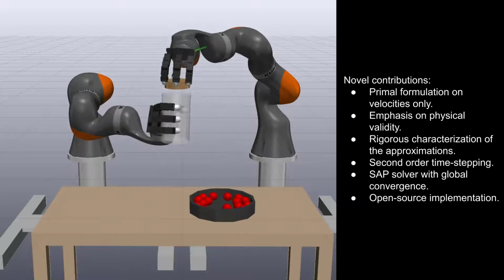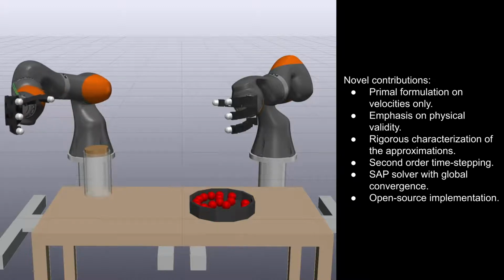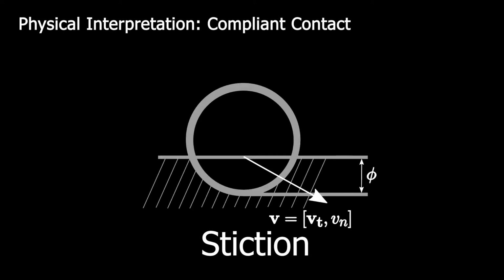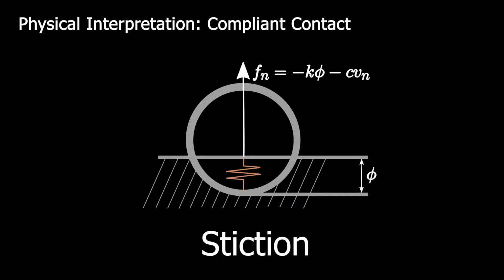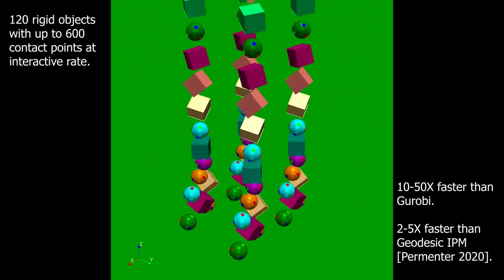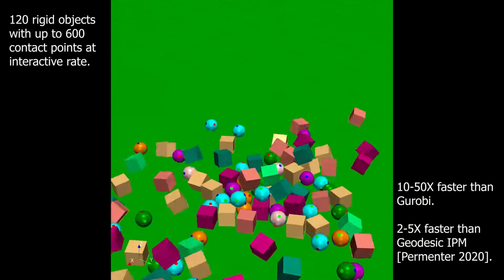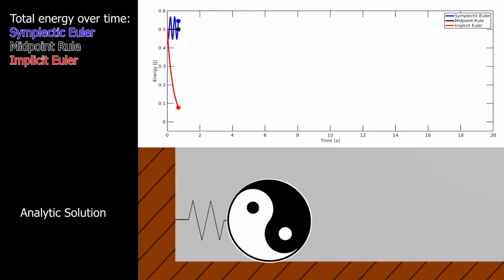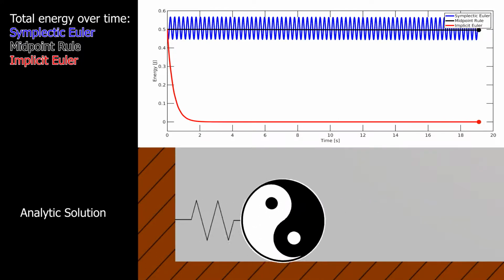An Unconstrained Convex Formulation of Compliant Contact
We present a convex formulation of compliant frictional contact and a robust, performant method to solve it in practice. By analytically eliminating contact constraints, we obtain an unconstrained convex problem. Our solver has proven global convergence and warm-starts effectively, enabling simulation at interactive rates. We develop compact analytical expressions of contact forces allowing us to describe our model in clear physical terms and to rigorously characterize our approximations. Moreover, this enables us not only to model point contact, but also to incorporate sophisticated models of compliant contact patches. Our time stepping scheme includes the midpoint rule, which we demonstrate achieves second order accuracy even with frictional contact. We introduce a number of accuracy metrics and show our method outperforms existing commercial and open source alternatives without sacrificing accuracy. Finally, we demonstrate robust simulation of robotic manipulation tasks at interactive rates, with accurately resolved stiction and contact transitions, as required for meaningful sim-to-real transfer. Our method is implemented in the open source robotics toolkit Drake.